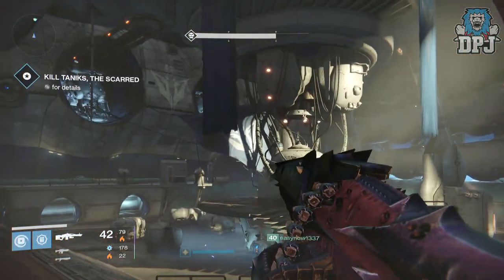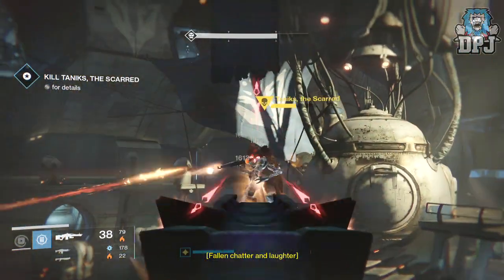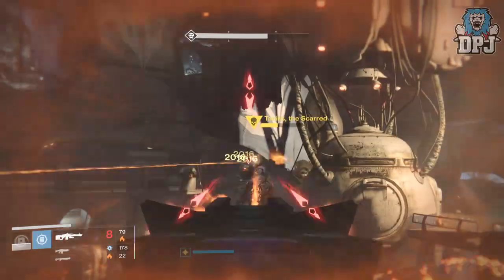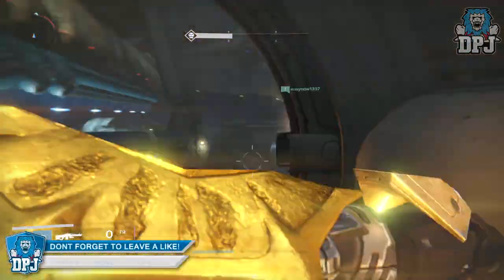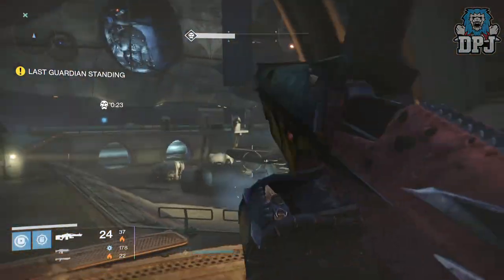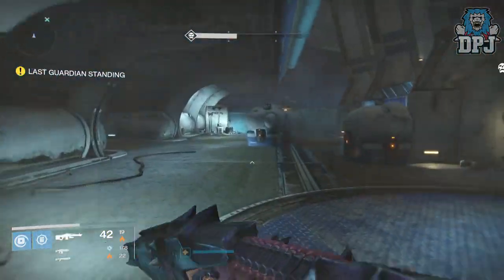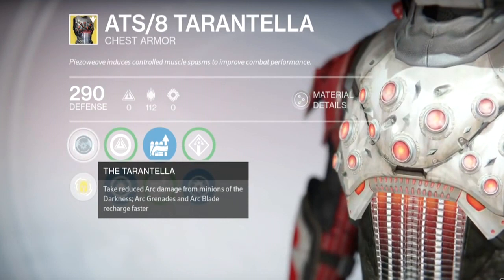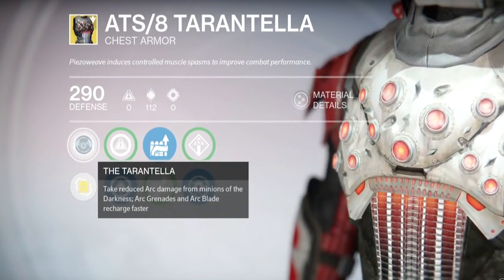Destiny: New Year Two Exotics & New Year One Exotic Weapon / Armor Upgrades! (Coming Soon)